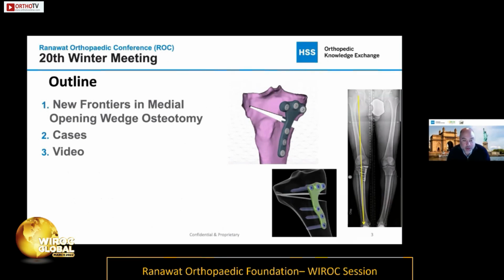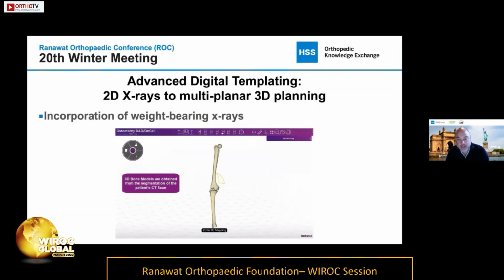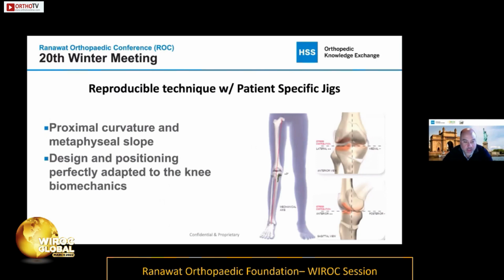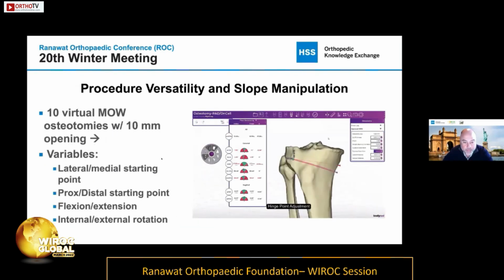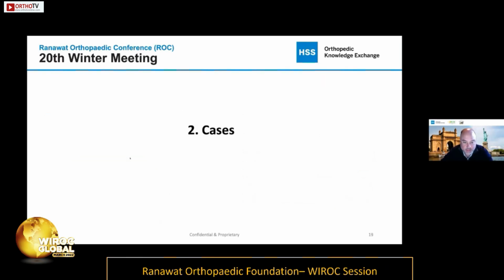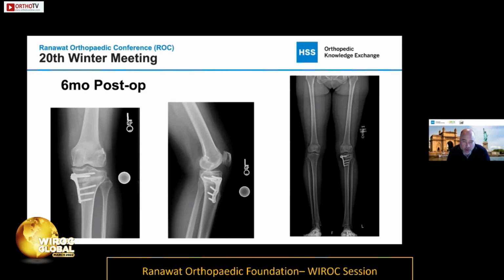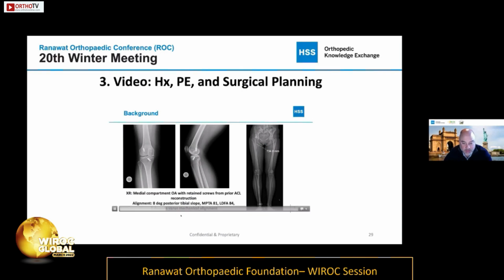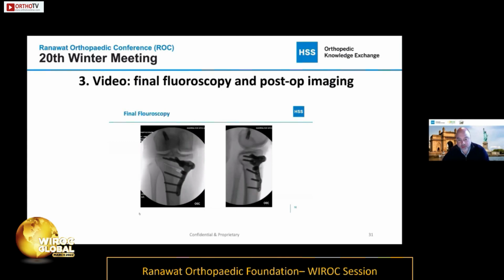"Wiroc Global 2022: Patient-Specific Guides for High Tibial Osteotomy (HTO) - Dr. Anil Ranawat"